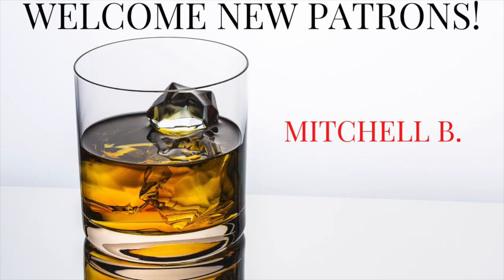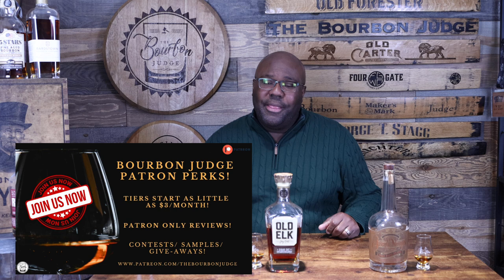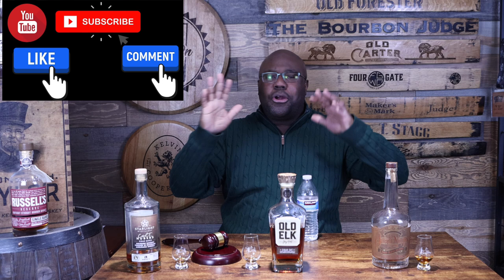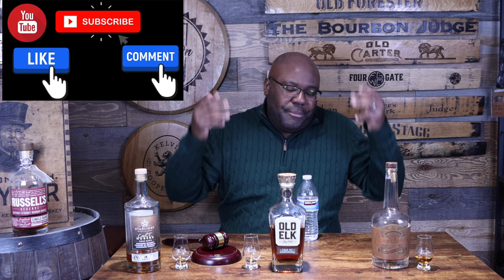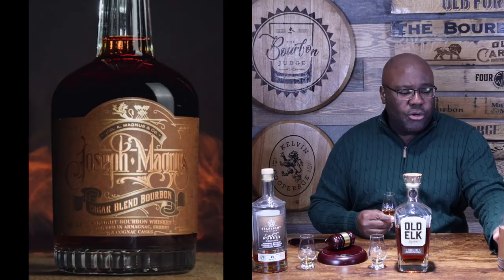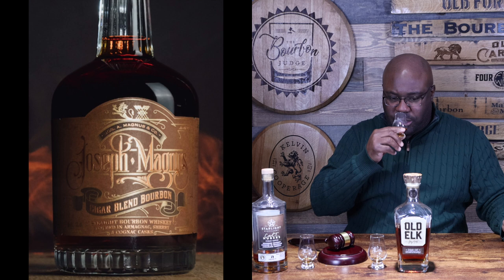Episode 347: Cigar Batch Bourbons - Why All The Hype?